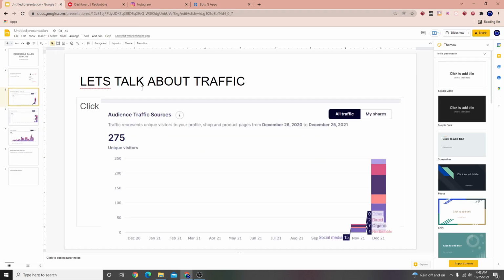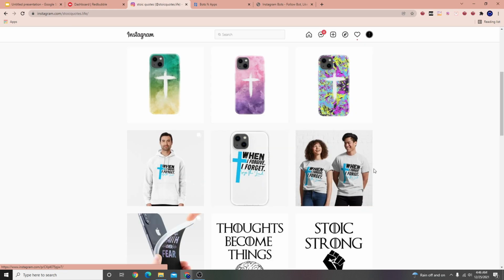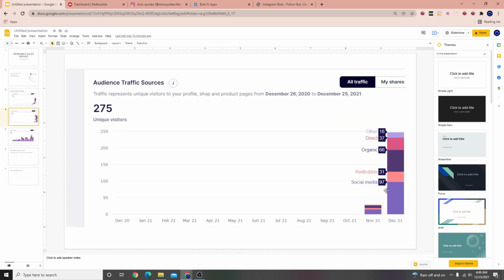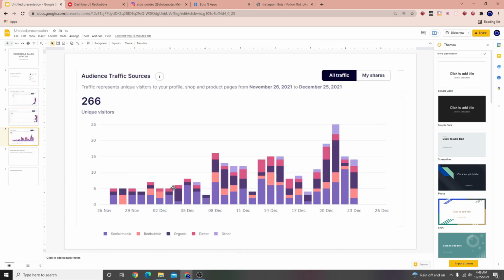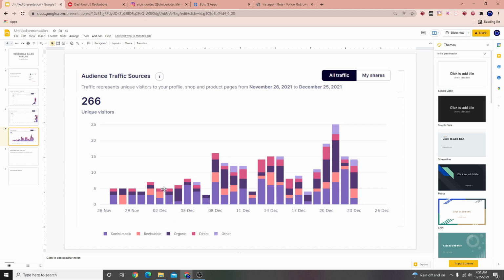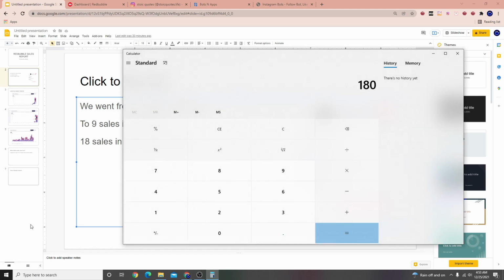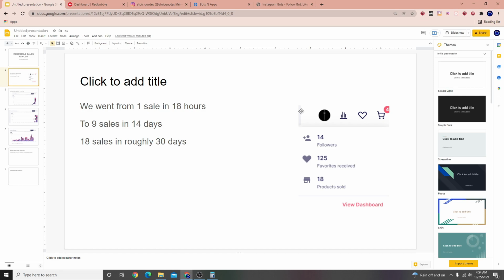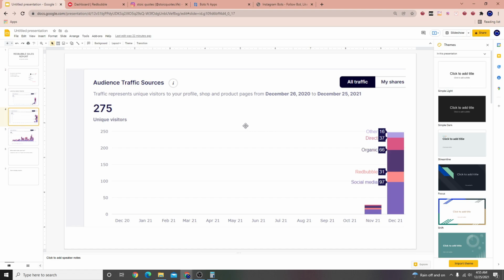Redbubble Income Report (First 30 Days)